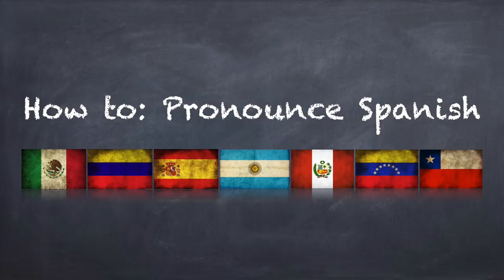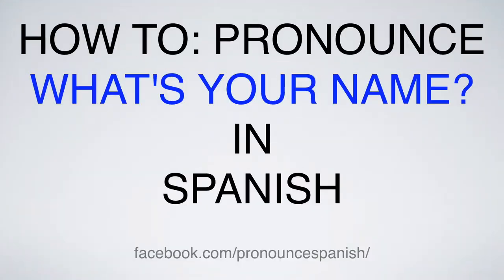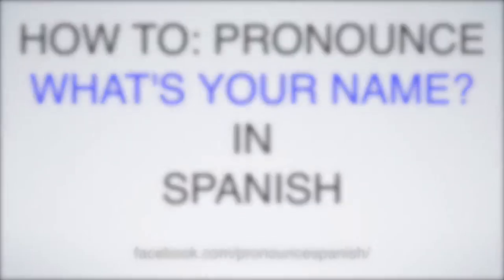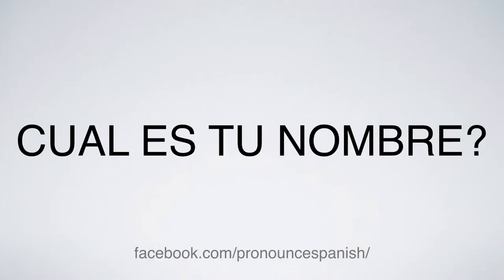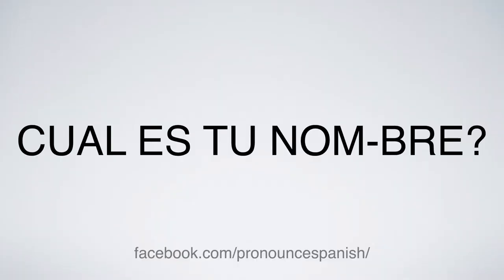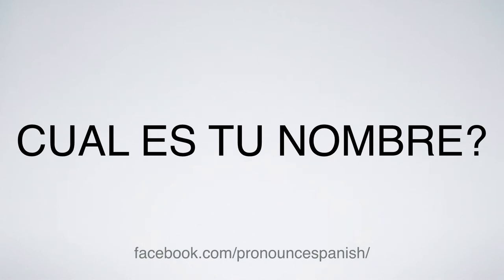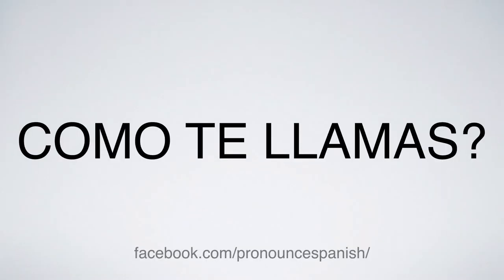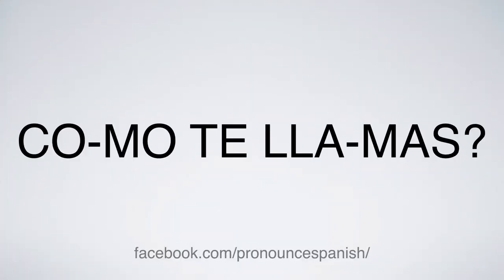How to Pronounce: What's your name? in Spanish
How to pronounce Spanish. Today's phrase is "What's your name?".

In this episode, we cover two common ways to ask it.